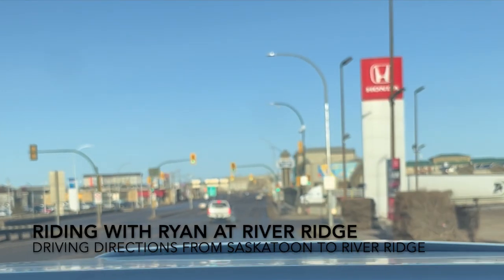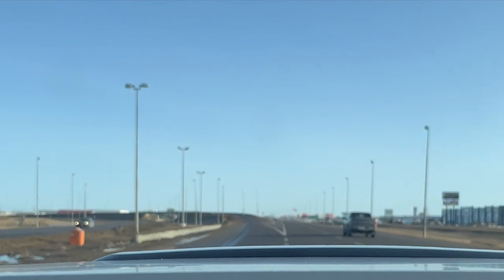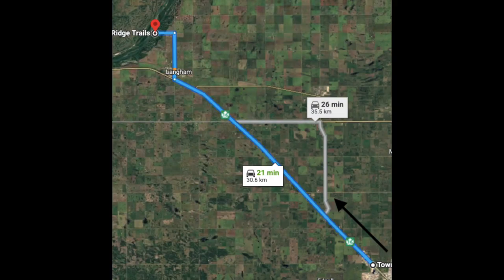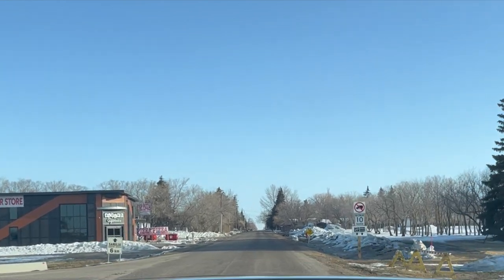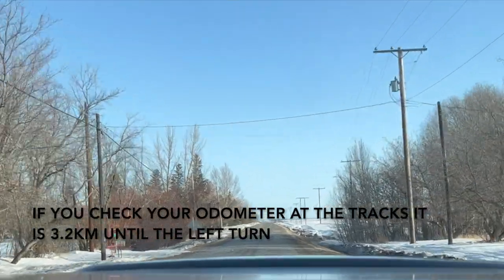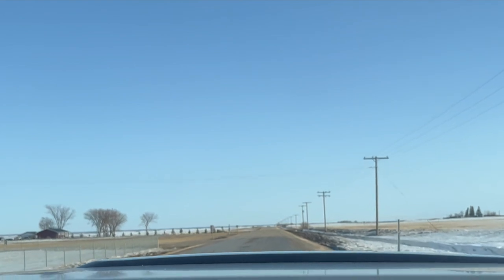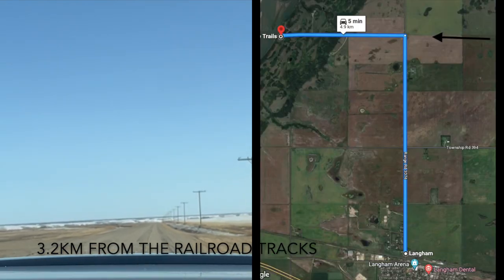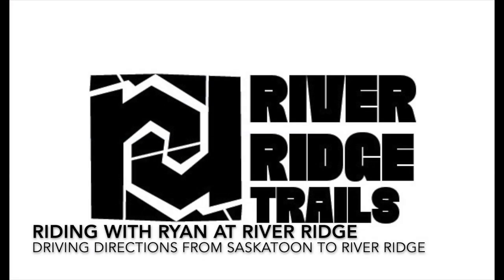Directions to River Ridge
I decided it would be useful to film and post driving directions to get to our park.  Please share these with anyone you're encouraging to visit!

0:15 Drive North on Idylwyld
0:36 veer left towards Highway 16/the Battlefords
1:00 straight through two sets of traffic lights (please stop if the light is red)
1:20 continue straight to Langham
1:43 turn right into Langham
1:58 continue straight/left/North at the "Y" intersection
2:24 through 3 stop signs/intersections and a set of railway tracks
3:12 continue straight for 3.2km after the railway tracks
3:33 road turns to gravel
3:47 past the farmhouse on the right
4:00 turn left on grid road 395
4:20 drive straight west, down the hill, to the River Ridge parking lot